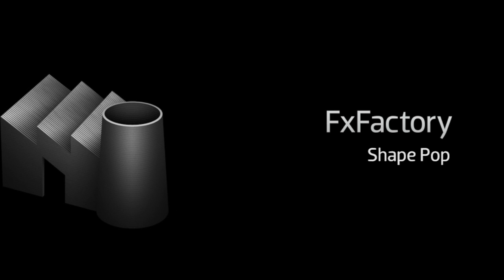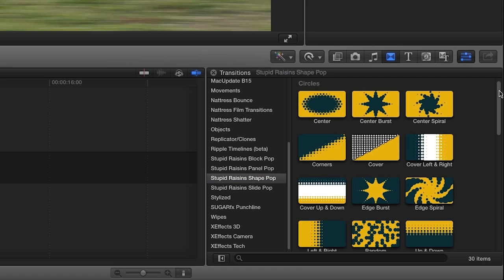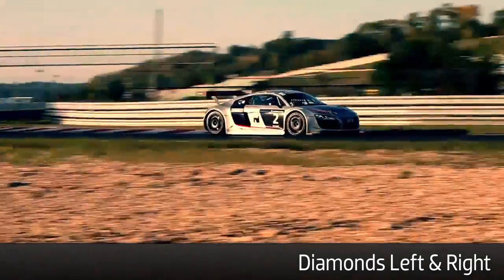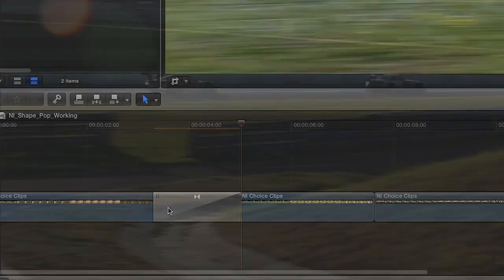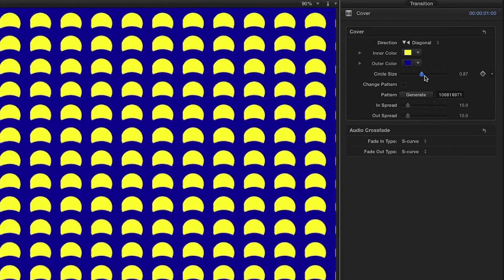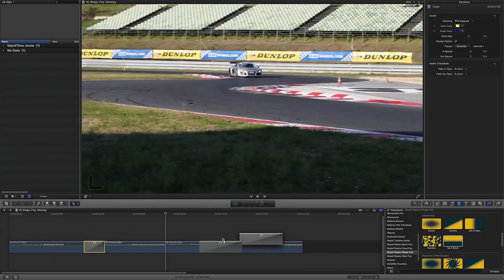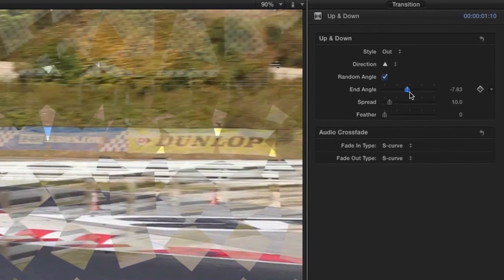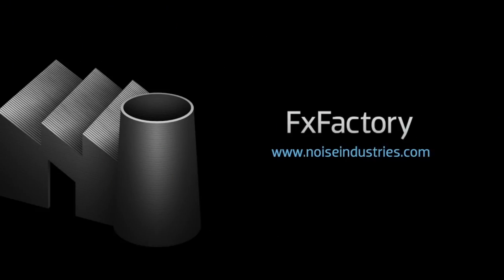Shape Pop FCPX Transitions Tutorial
30 customizable transitions that break your video into different shapes. Available exclusively for Final Cut Pro X.